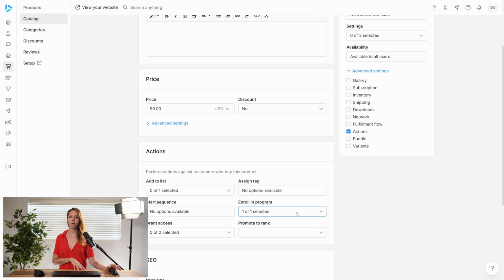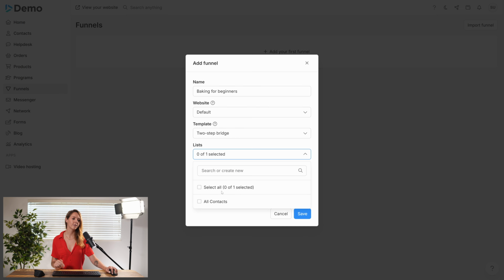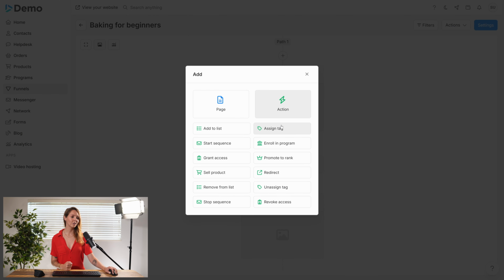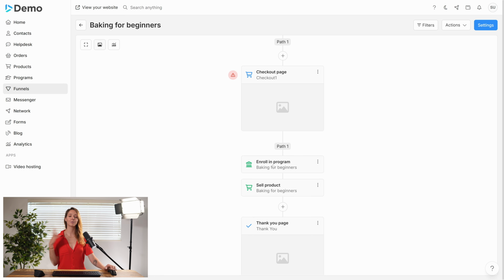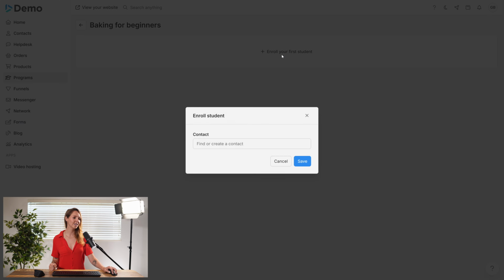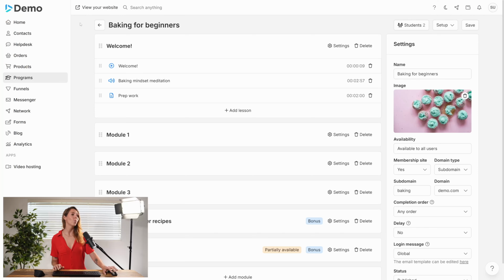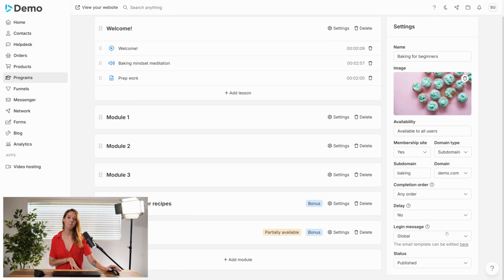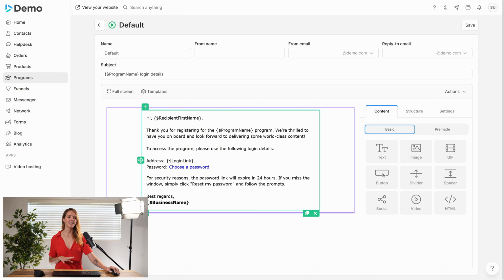09. Enrolling and managing students | Funnelr 2025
This step-by-step tutorial will teach you how to enrol and manage your students in a program using Funnelr, the industry-leading marketing automation software.